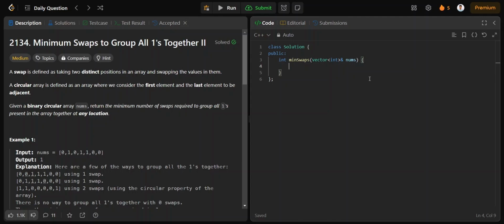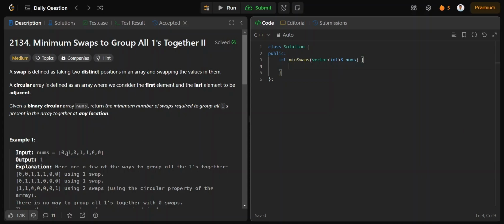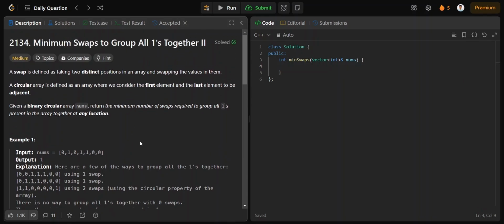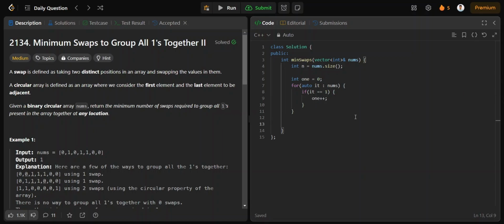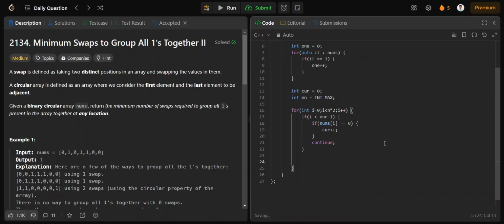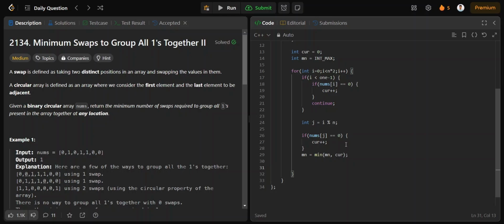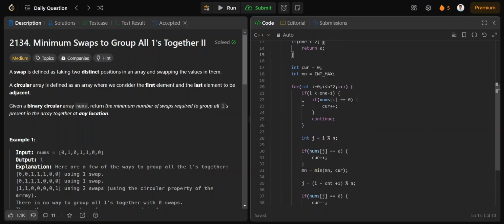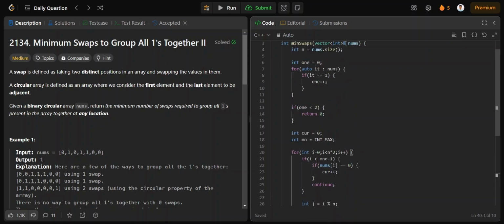Solved LeetCode Problem 2134 || Minimum Swaps to Group All 1's Together II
In this video, I walk you through the solution to LeetCode Problem 2134 - Minimum Swaps to Group All 1's Together II using Sliding Window technique. I explain the problem statement, break down the approach to solve it, and provide a step-by-step coding implementation in C++/CPP. Whether you're new to coding challenges or looking for a clear explanation, this tutorial will help you understand and master this classic problem.